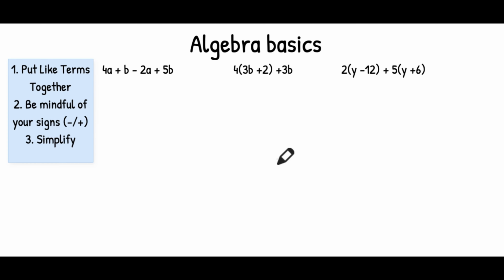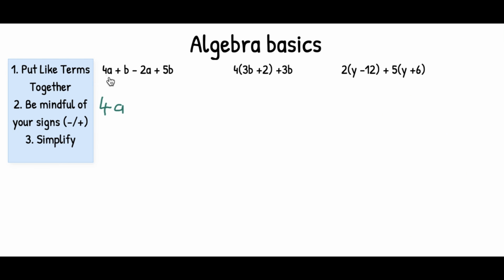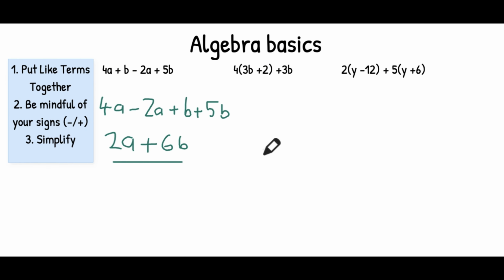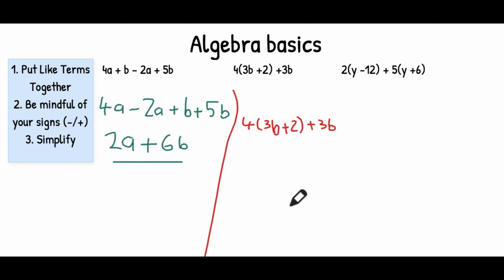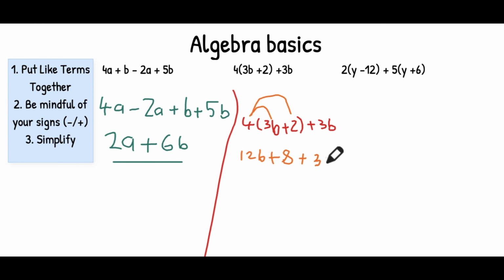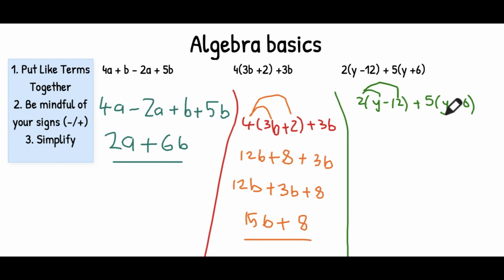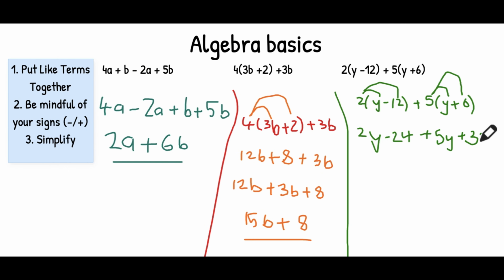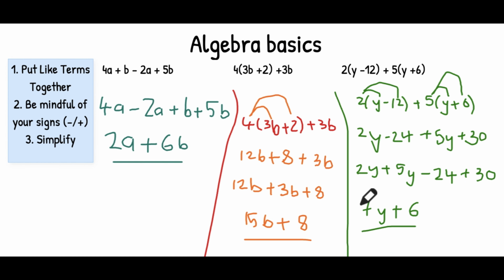Algebra Basics | Maths Made Simple with Ms Gamu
Struggling with algebra? This Algebra Basics lesson will make it SIMPLE!

Welcome to Maths Made Simple with Ms. Gamu — where we break down maths concepts step-by-step so you can finally understand and feel confident. 💡

In this video, you’ll learn:
✔️ What algebra is
✔️ How to simplify algebraic expressions
✔️ How to solve basic algebra equations
✔️ Easy algebra tricks for beginners

This lesson is perfect for:
📌 Beginners learning algebra for the first time
📌 Students preparing for tests and exams
📌 Anyone who wants to strengthen their maths foundation

Algebra doesn’t have to be confusing. With clear explanations and simple examples, you’ll see that maths really can be made simple!